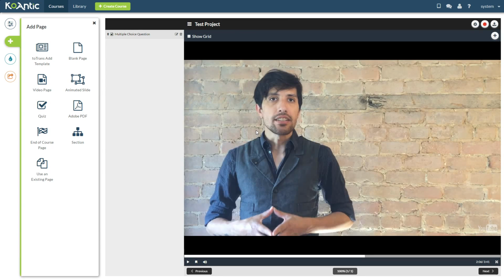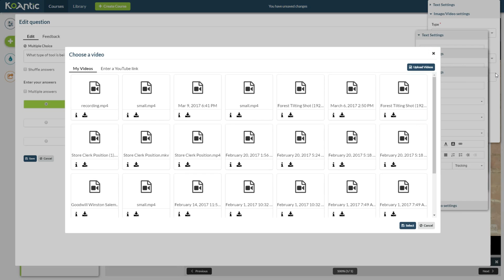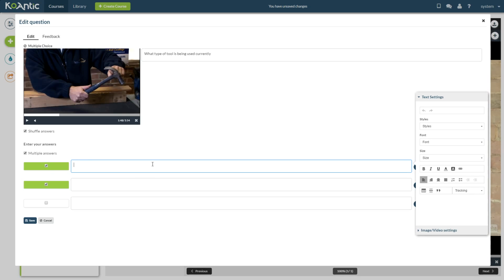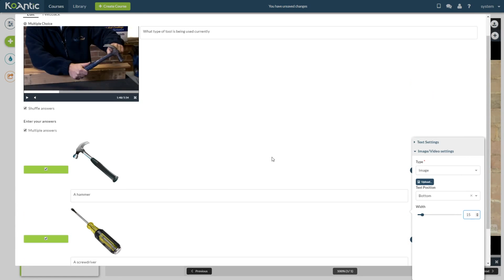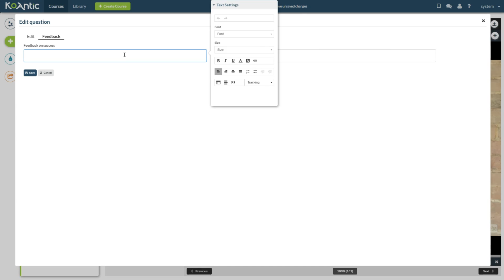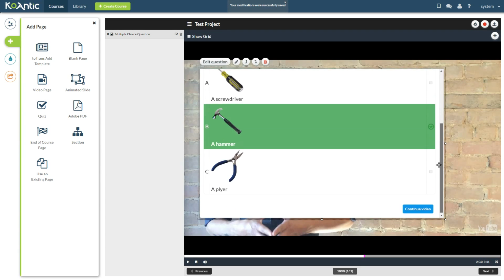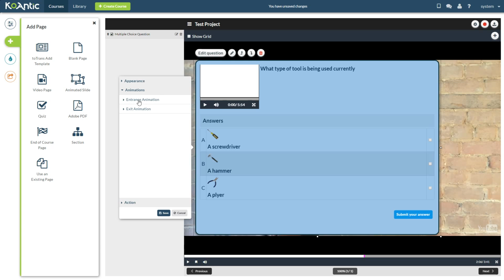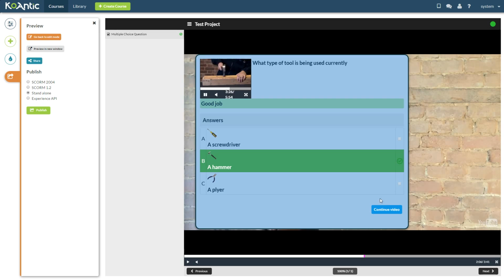Multiple choice question